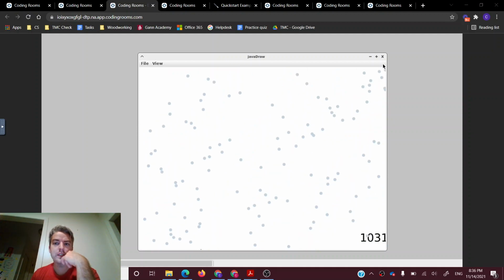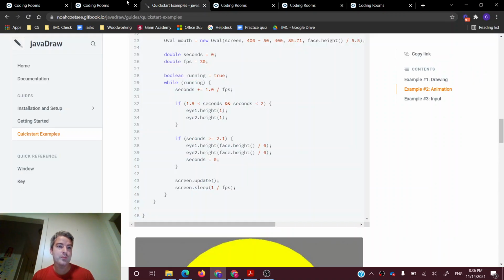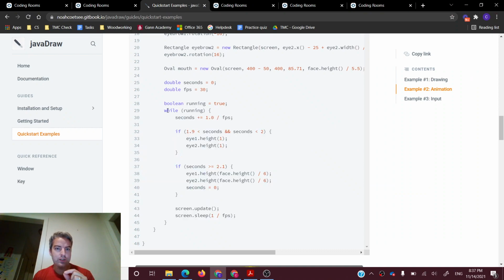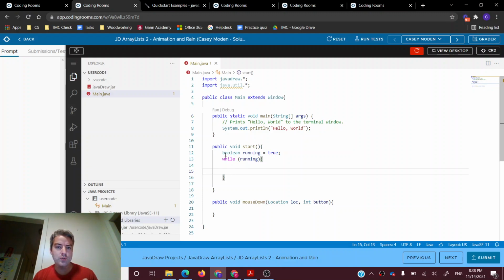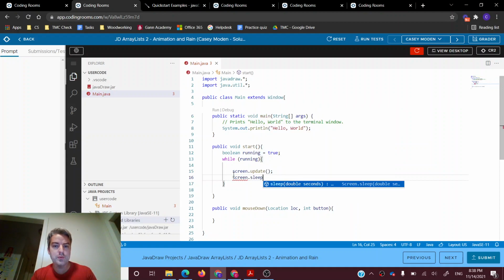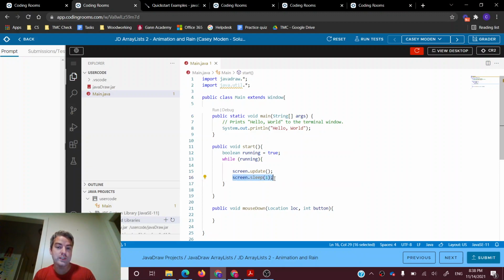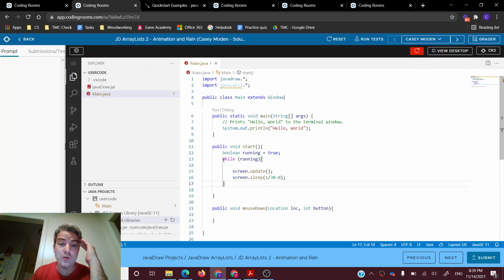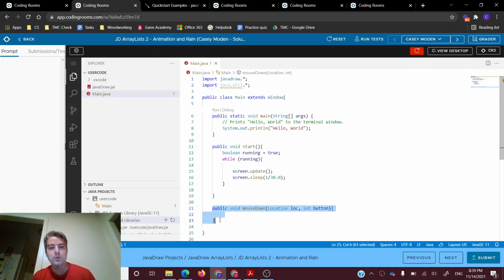JavaDraw - ArrayLists - 2.1 Animation